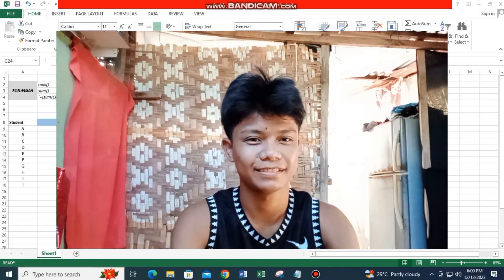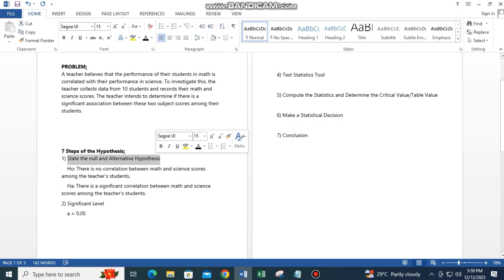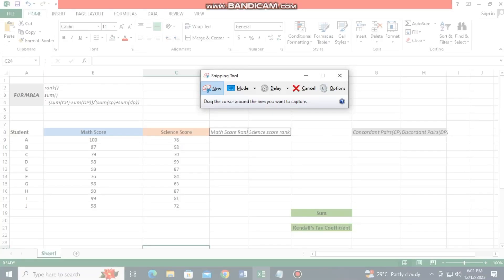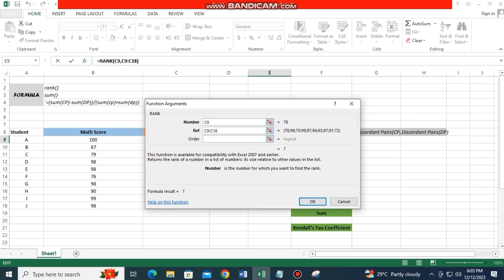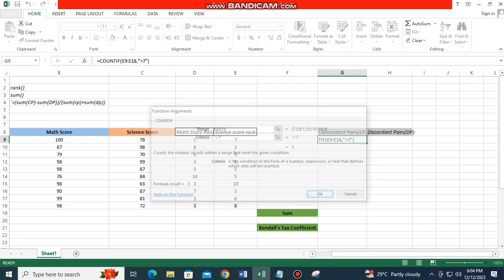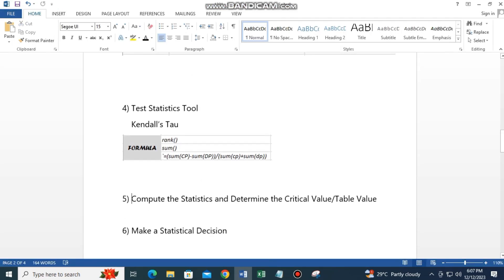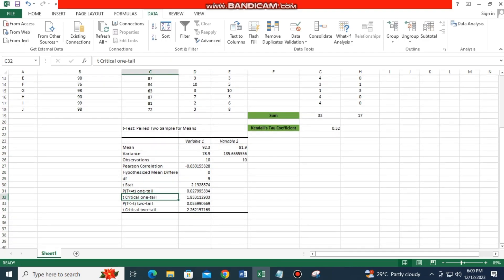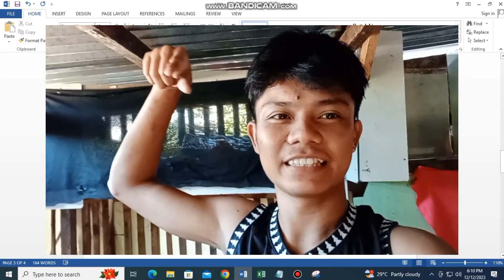Kendall's Tau on Excel | Tutorial 2024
Please consider to my quality, and I hope you have learned alot of this topic.

Kendall's Tau

presented by:
*Cliyent V. Siclot*